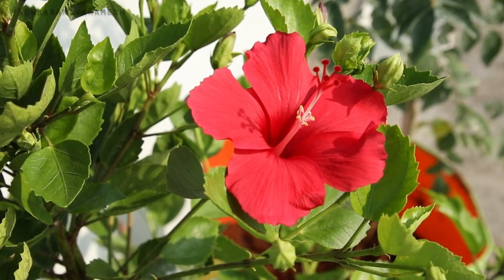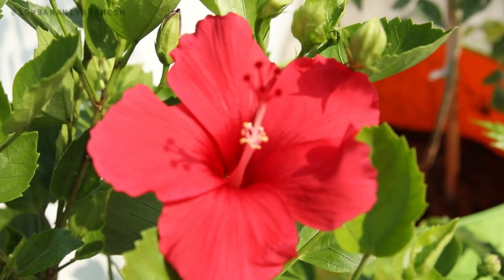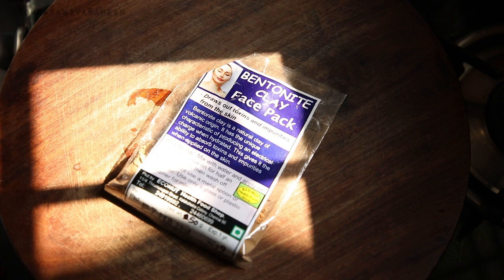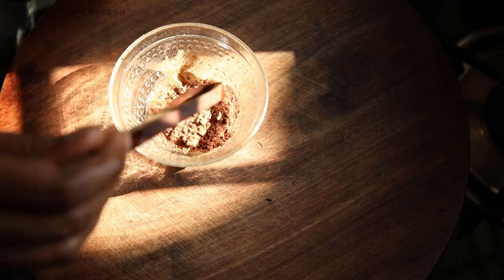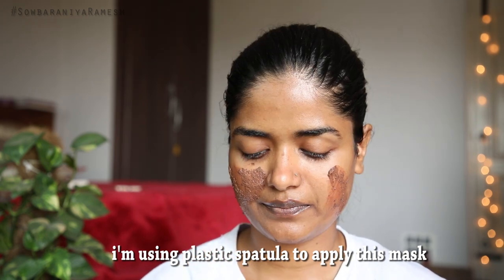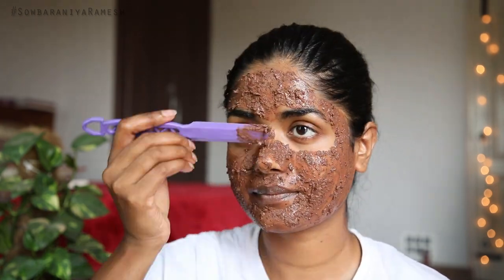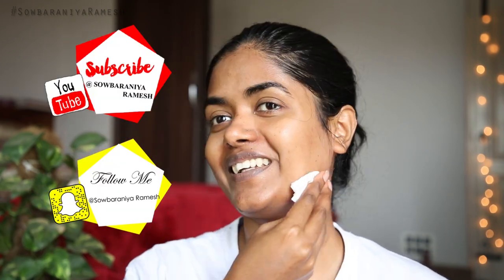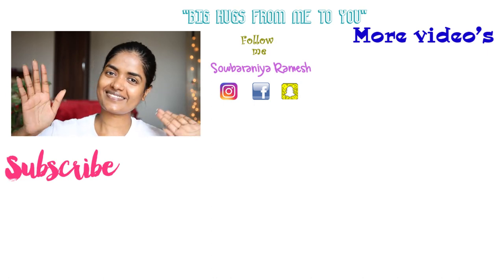Hibiscus Clay Mask For Young Looking skin || Gives You Acne|Pimple Free Skin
Product Used :

Hibiscus flower

Bentonite clay

Background Lights

Memory card

SOWBARANIYA RAMESH